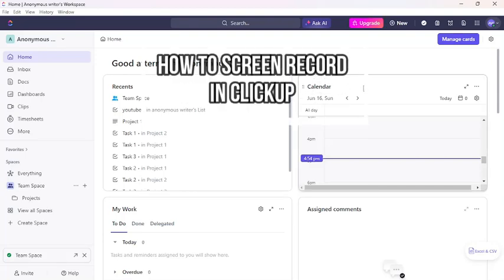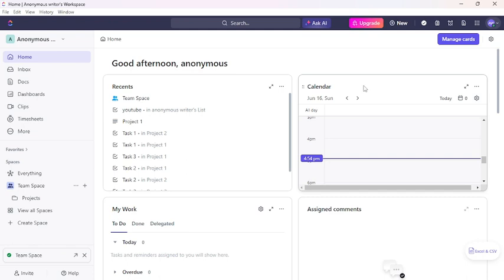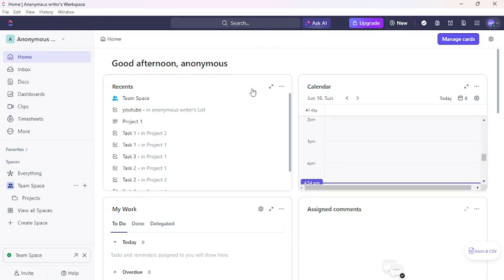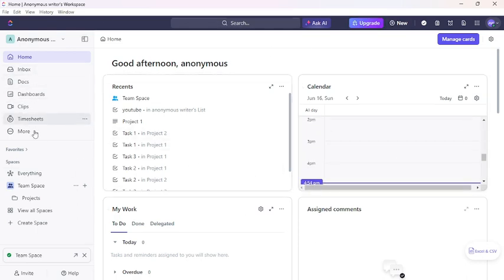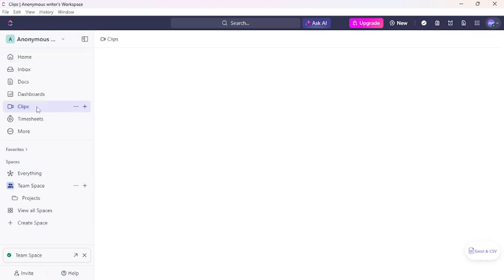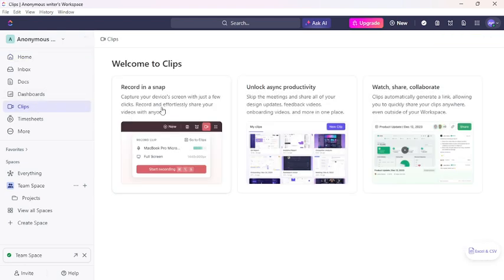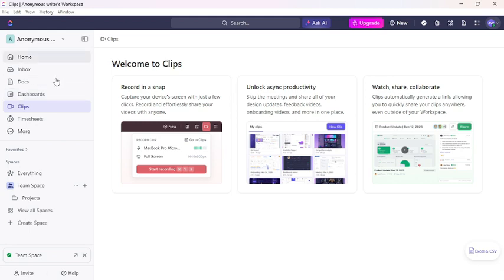How to Screen Record in Clickup in 2024?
Capture your workflow by learning how to screen record in ClickUp! In our comprehensive guide, 'How to Screen Record in ClickUp,' we provide clear instructions on how to use ClickUp's screen recording feature to document your tasks and processes. With practical tips and easy-to-follow steps, you'll be able to create informative videos for your team and improve communication. Whether you're creating tutorials or recording meetings, this guide is for you. Join us as we show you how to screen record in ClickUp. Don’t miss out – learn how to screen record in ClickUp today!